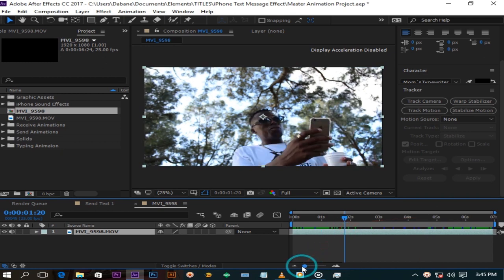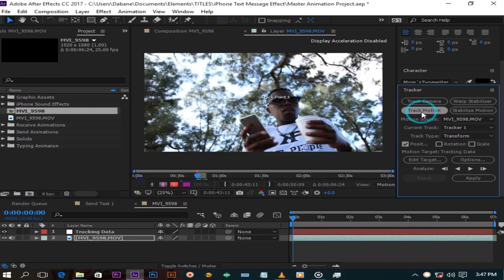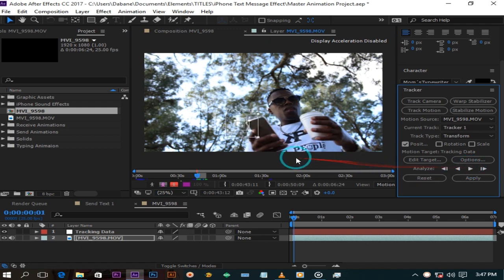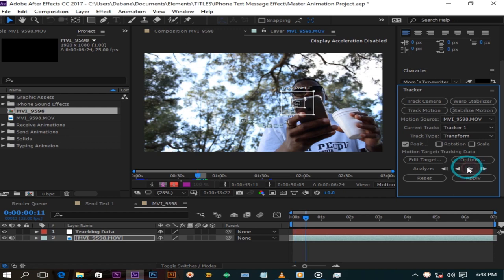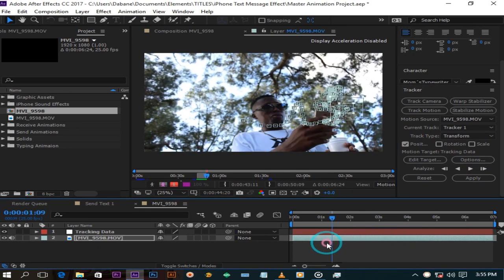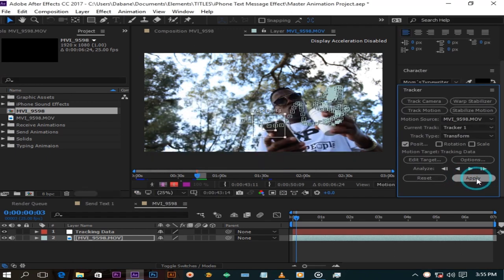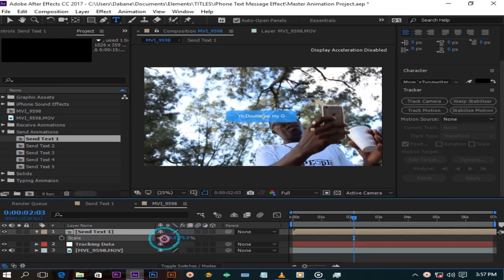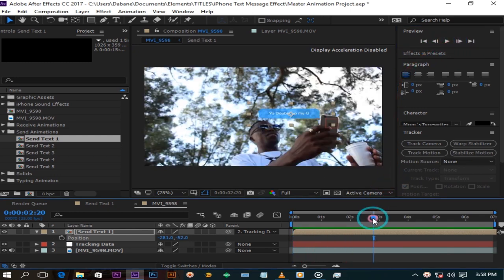How to track GRAPHICS in your footage